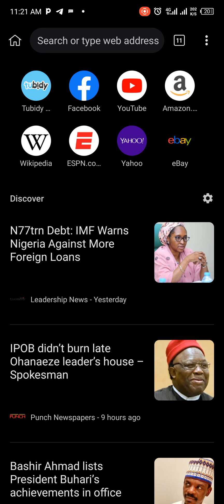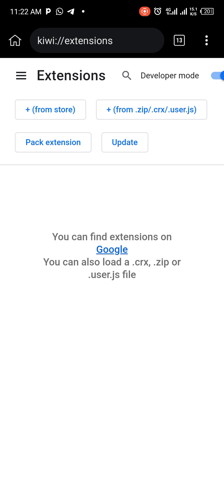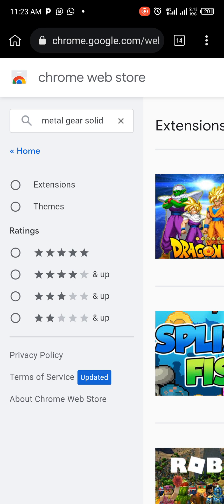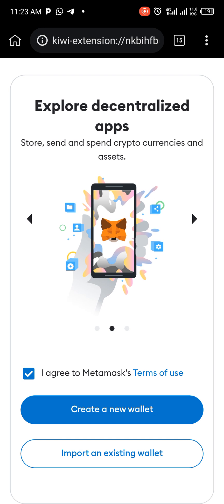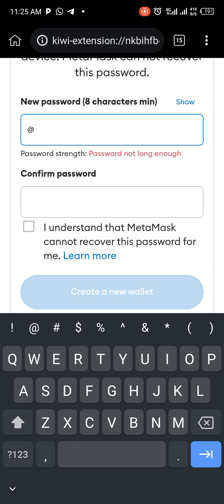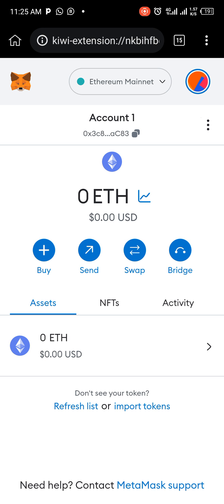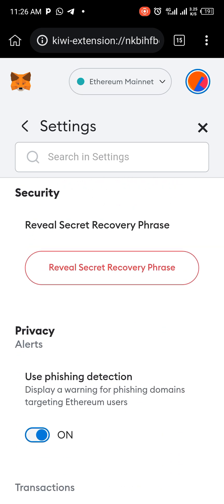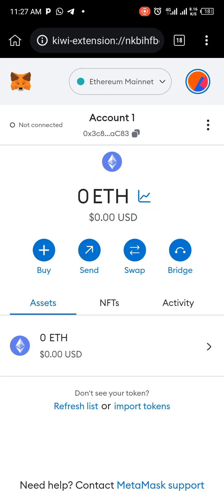How to Add Metamask, Leap other wallet extensions to your Kiwi Browser for Testnets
This video is a concise video for those interested in running testnets but have issues with creating wallet extensions on their browsers.